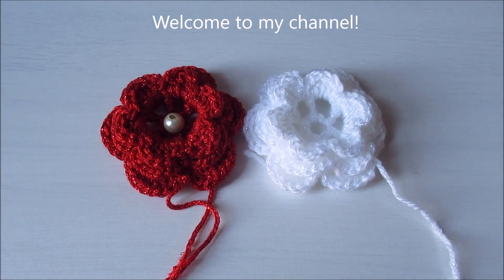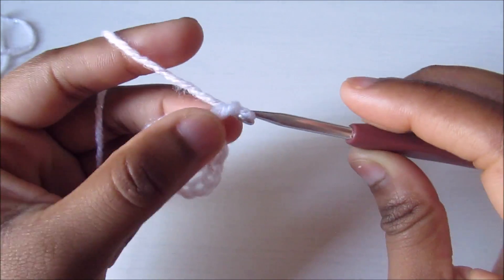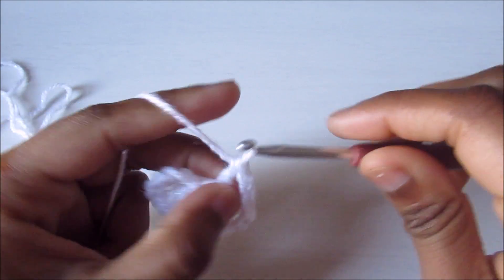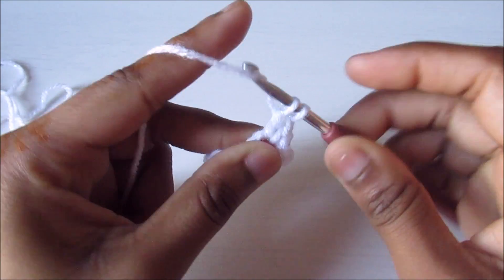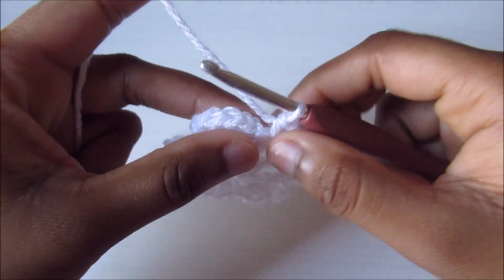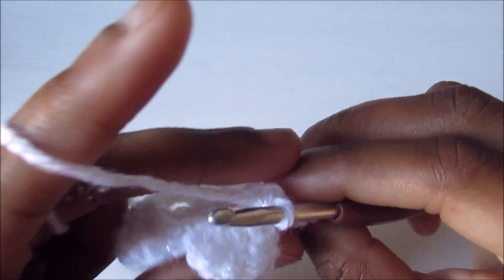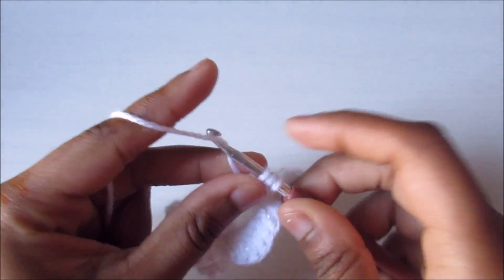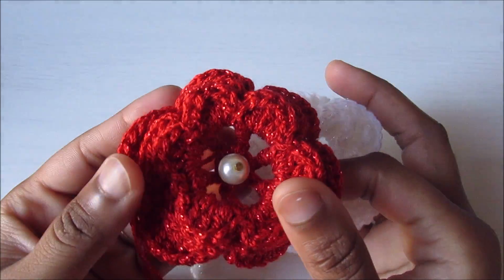Crochet Flower Applique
This gorgeous flower is super easy to make and enhance any of your projects! So don't forget make your one and share with me!